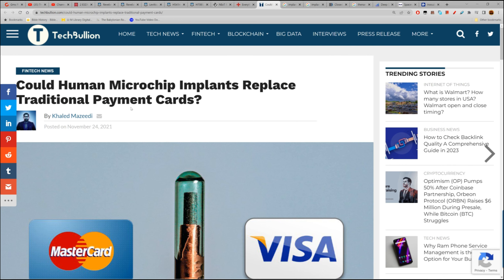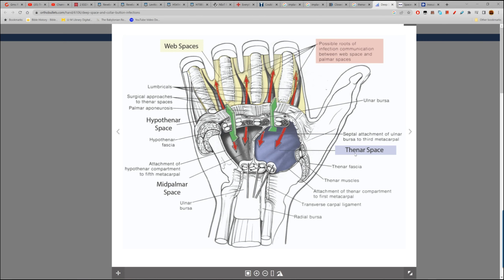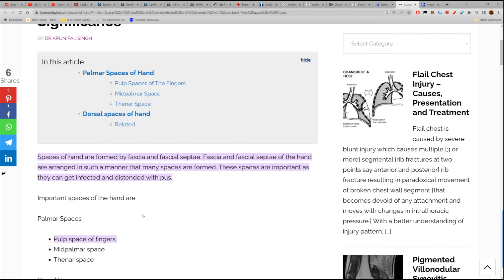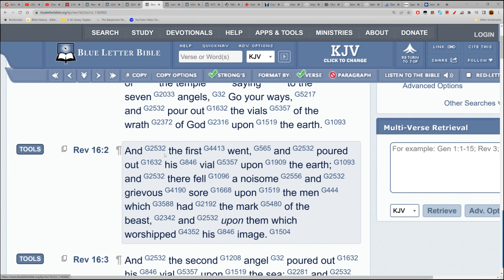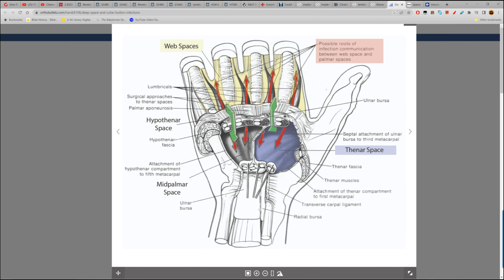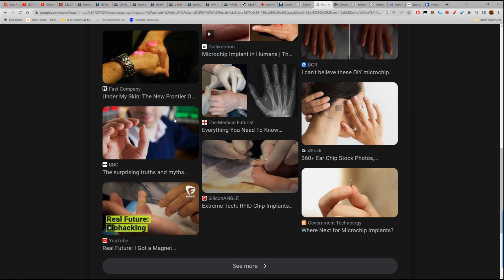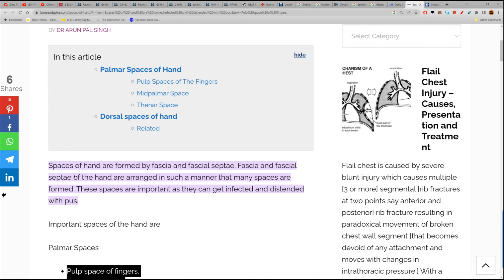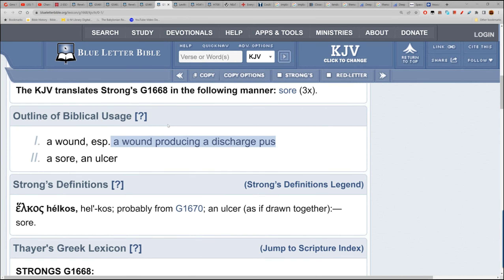IMPLANT CAN CAUSE A WOUND PRODUCING PUS (RFID)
✅Articles and videos used in this lesson ➡️

So-called Negroes יהודה Judah-Thank The Most High​
So-called West Indians בנימין Benjamin-Son of the Right
So-called Haitians לוי  Levi-Joined​
So-called Puerto Ricans אפרים Ephraim-Fruitful​
So-called Dominicans שמעון Simeon-affliction heard​
So-called Guatemalans to Panamanians זבלון Zebulun-Dwelling​
So-called Cubans מנשה Manasseh-made to forget​
So-called Seminole Indians ראובן Reuben-Behold a Son​
So-called Native Americans גד Gad-Troop​
So-called Colombians to Uruguayans אשר Asher-Happy​
So-called Argentinians to Chileans נפתלי Naphtali-Wrestling​
So-called Mexicans Mexico יששכר Issachar-He’s Hired